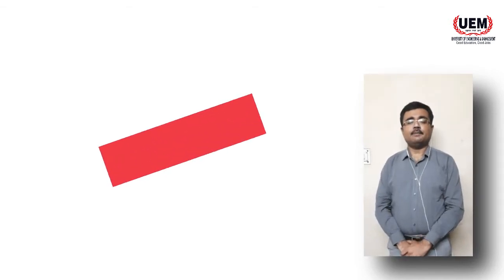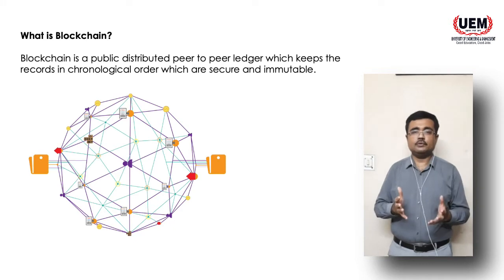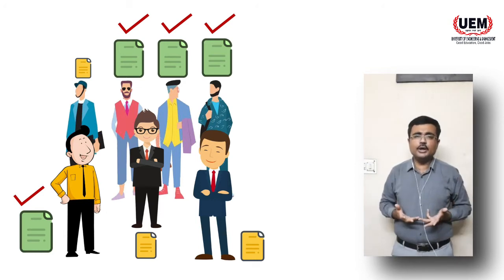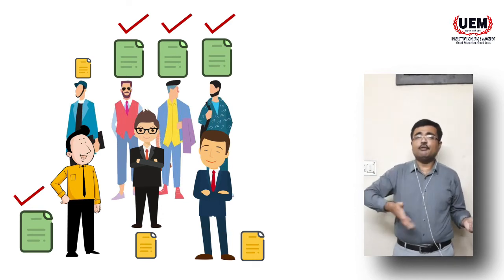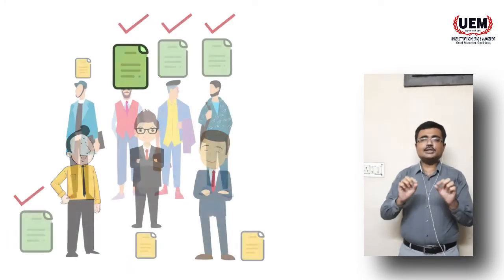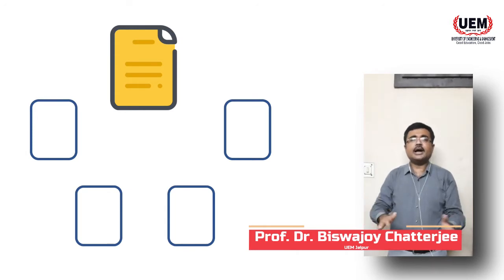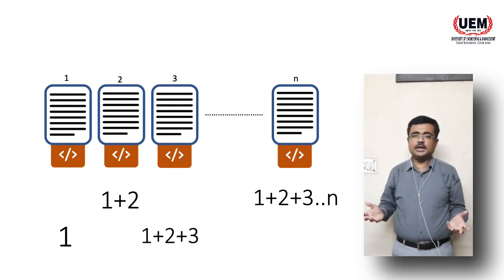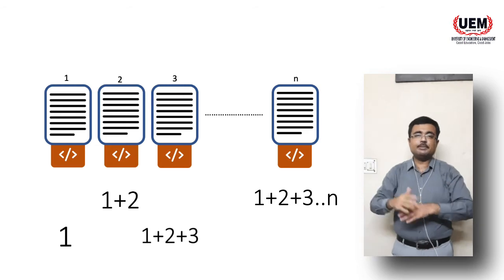"Blockchain Technology explained simply for a layman" | Prof. Dr. Biswajoy Chatterjee | UEM Jaipur